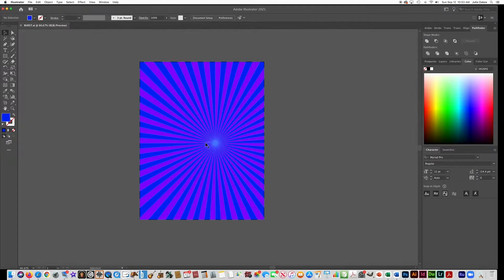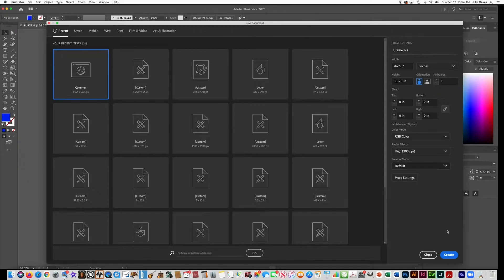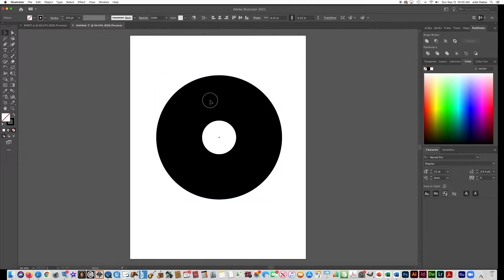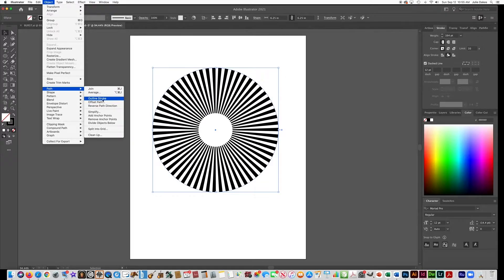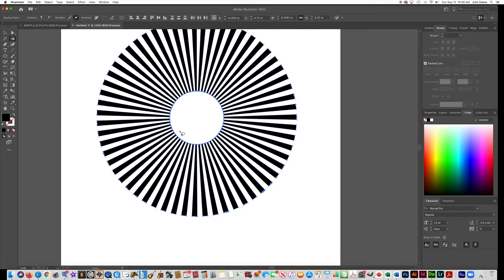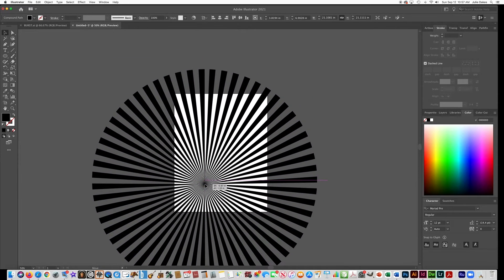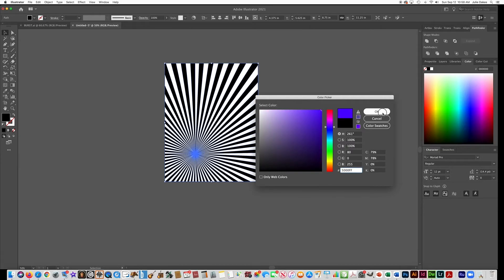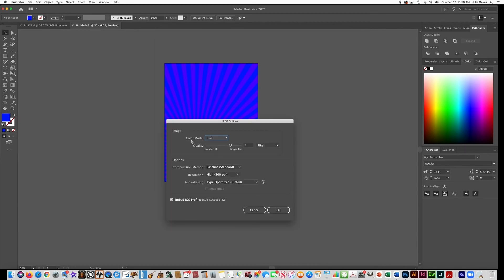BURST effect in Illustrator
Students will learn how to make a burst effect using Adobe Illustrator.

This video is for students I teach a yearbook class to in person but other viewers can still learn how to do it. It's easy!